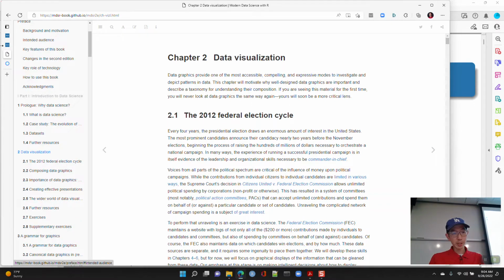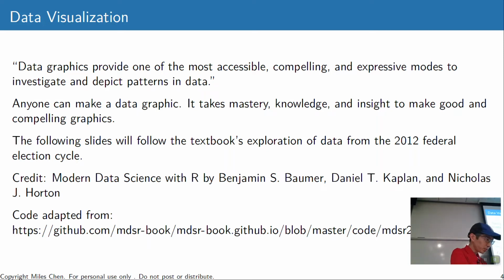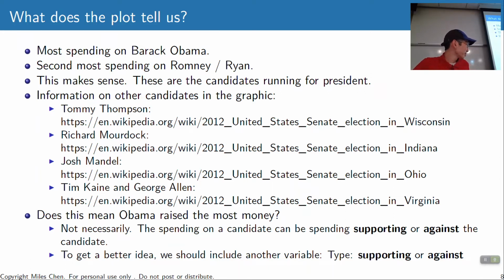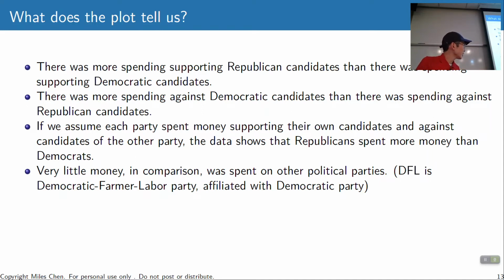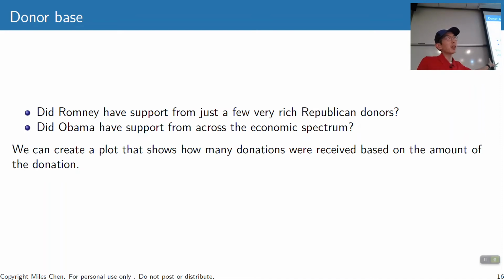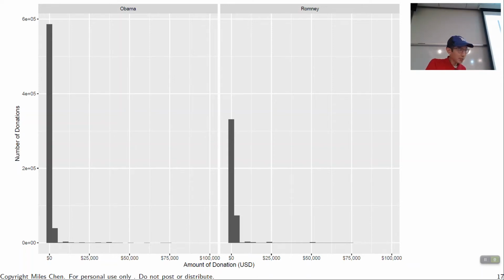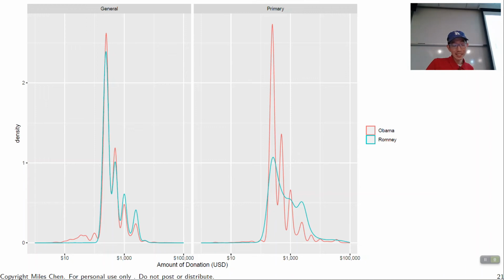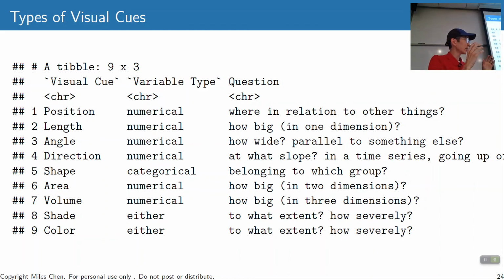2022 09 26 Stats 15